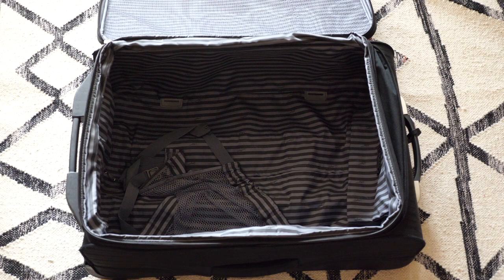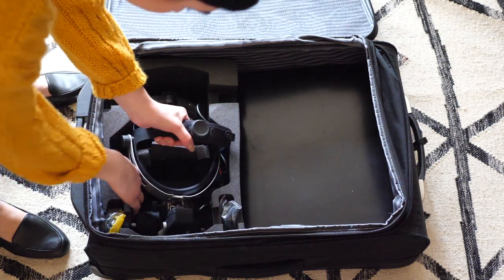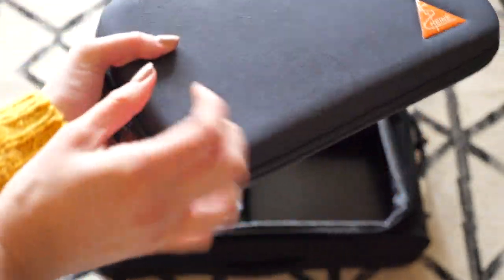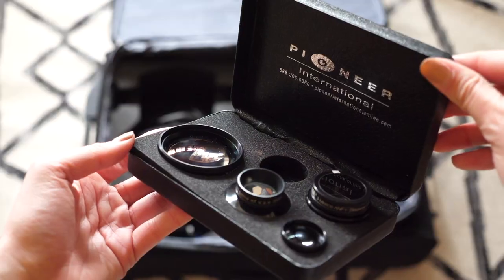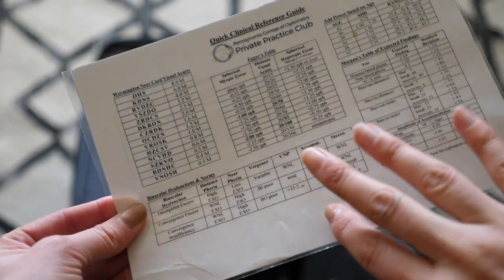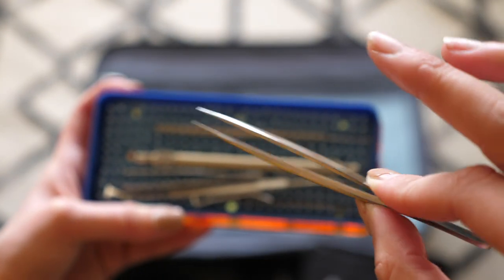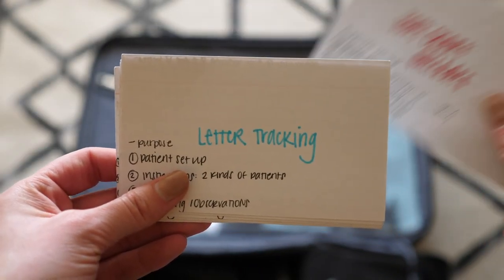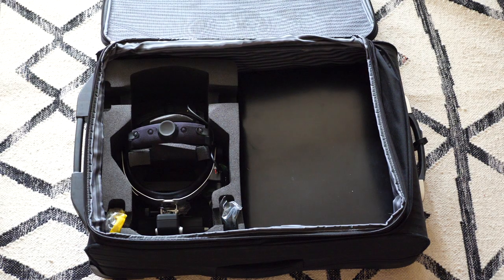What's In My Clinic Bag!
In this video I show you "What's In My Clinic Bag". The most efficient way to pack equipment while seeing patients during your second and third year of optometry school.